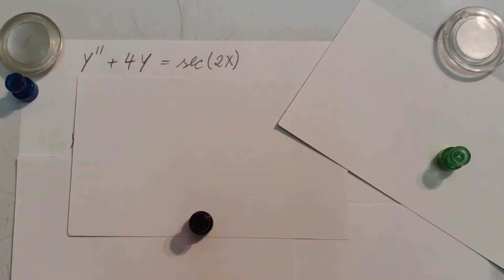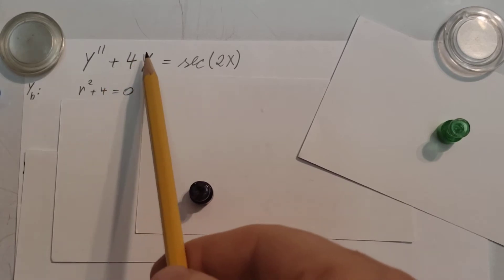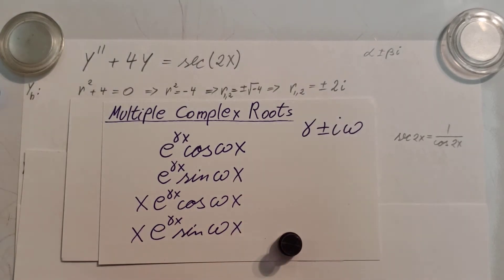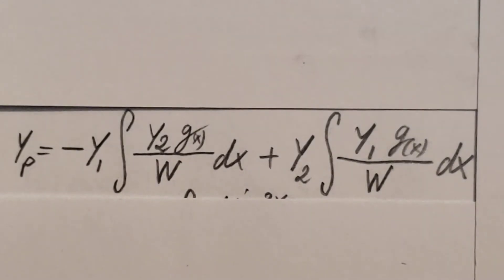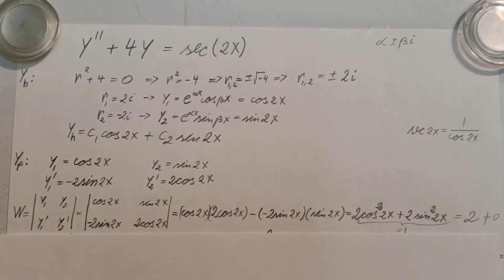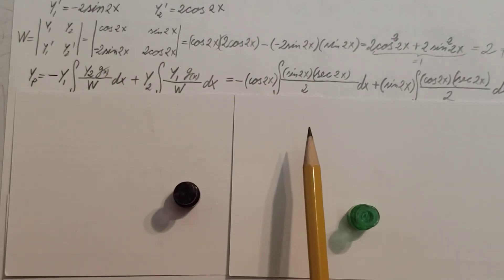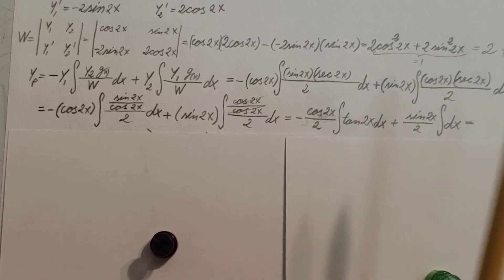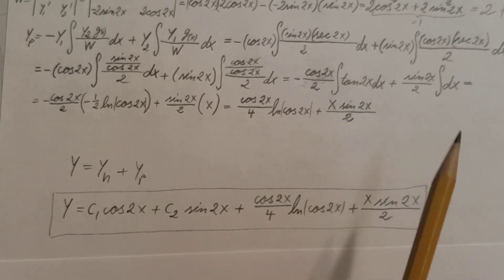y''+4y=sec(2x) solve the differential equation by variation of parameters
Variation of parameters example
y''+4y=sec(2x)
y''+4y=sec2x